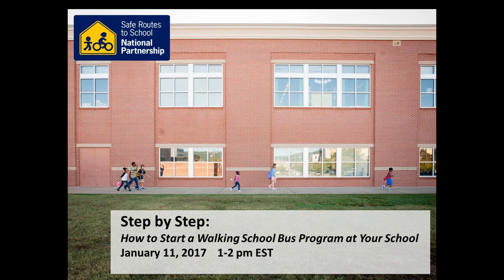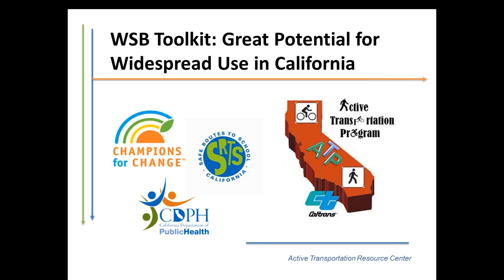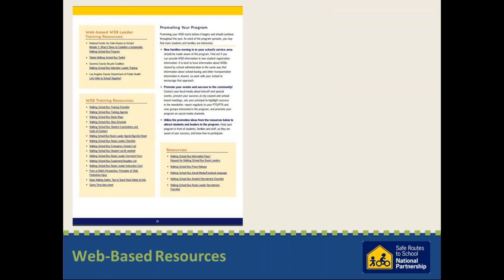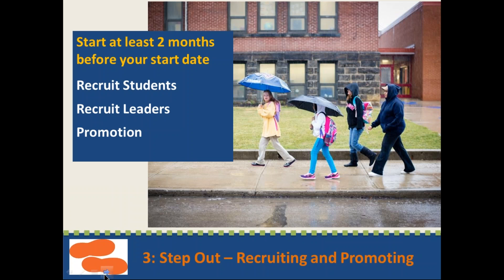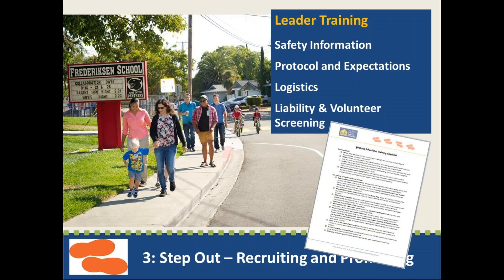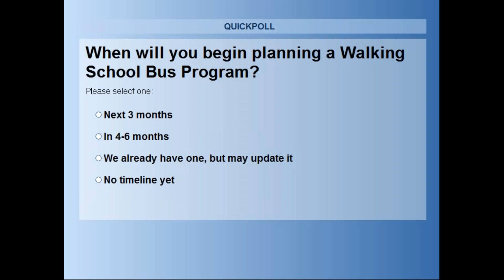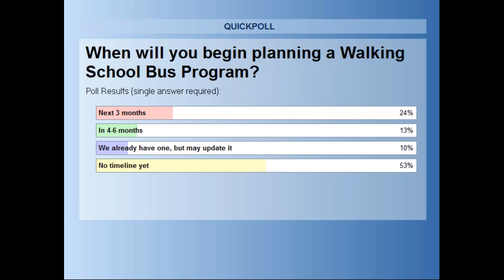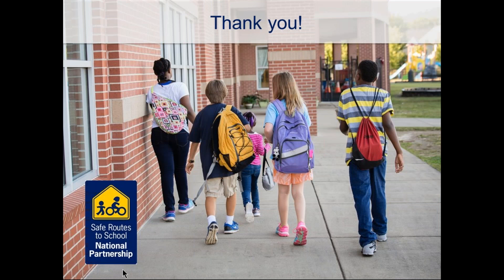Step by Step: How to Start a Walking School Bus Program at Your School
A walking school bus program can help reduce air pollution, increase the number of students walking and bicycling, give children and adults an opportunity to socialize, and manage student transportation costs, all while getting to school on time! During this webinar, we will introduce the concept of a walking school bus, review how to use the toolkit, and provide time for communities to ask questions about planning their program.

SPEAKERS:

Victoria Custodio, MPH, Active Transportation Safety Program, Safe and Active Communities Branch, California Department of Public Health

Kate Moening, Field Service Manager, Safe Routes to School National Partnership

The Step by Step: How to Start a Walking School Bus at Your School toolkit and this webinar were developed with support from the California Department of Public Health.